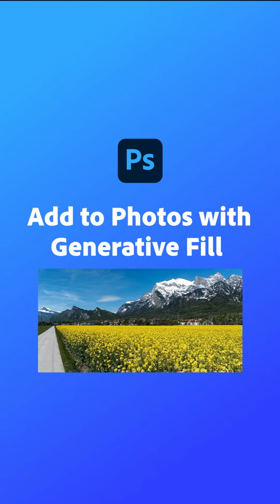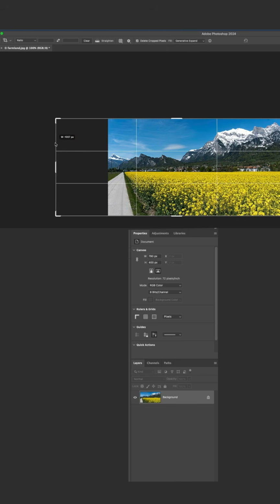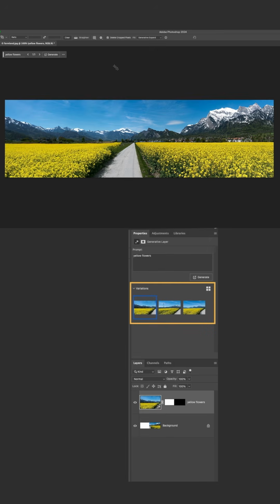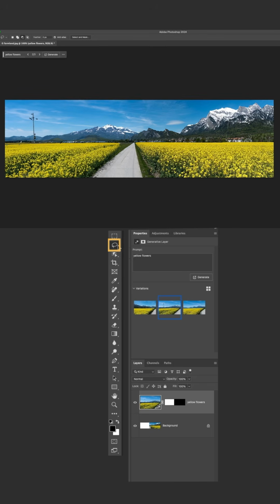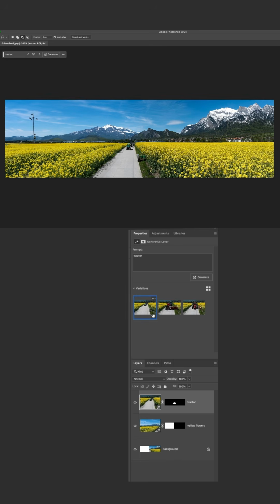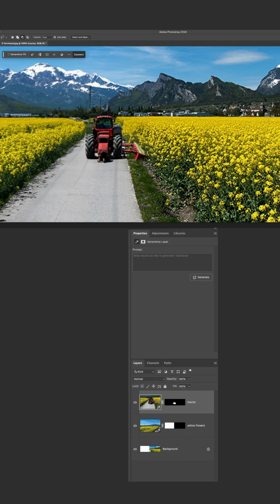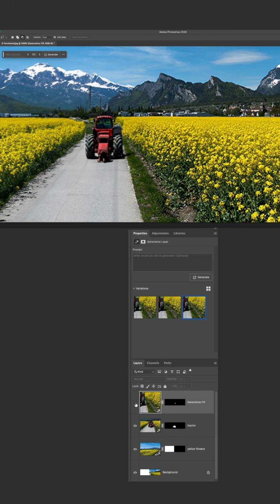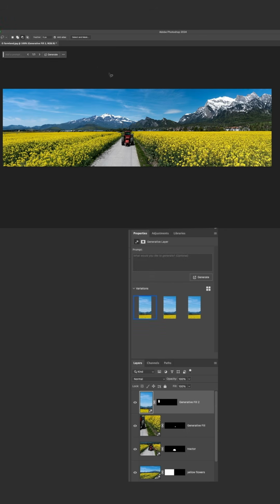How to Expand, Add, and Remove Objects with Generative AI in Photoshop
Learn how to combine Generative Expand and Generative Fill in Photoshop to edit images with AI.

This demo covers expanding an image horizontally, adding new objects, fixing generated results, and removing unwanted elements using multiple generative layers.